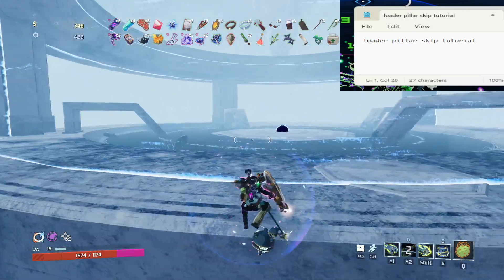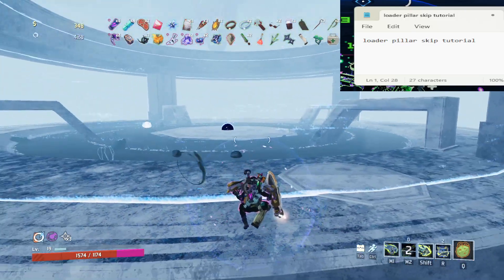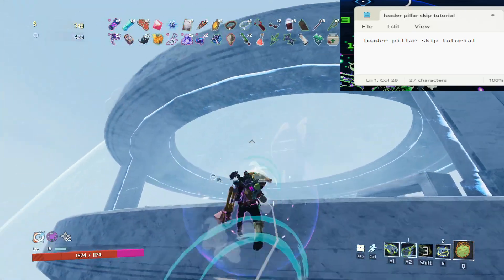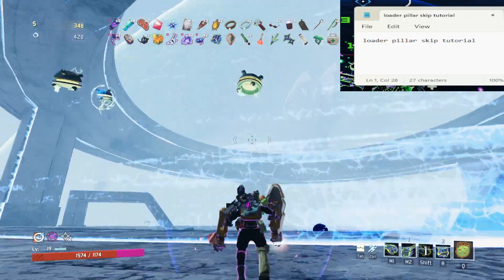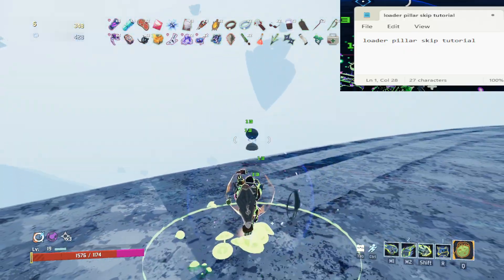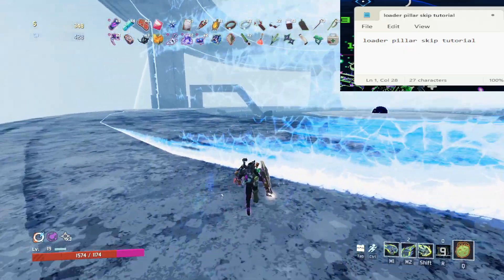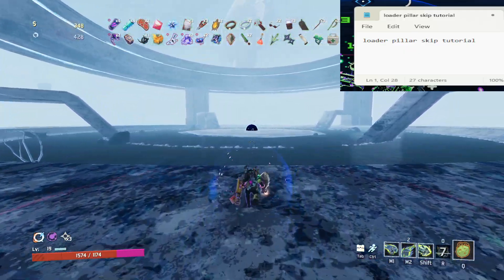loader pillar skip tutorial (no items needed, 100% consistent)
how to skip pillars on loader